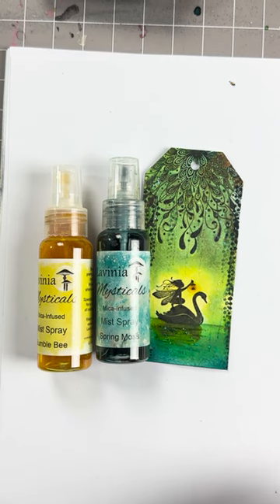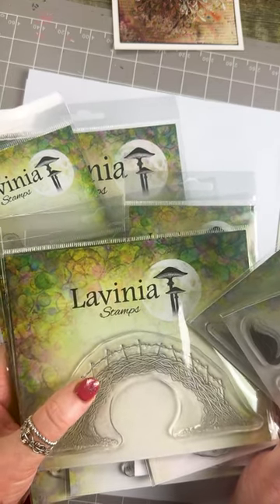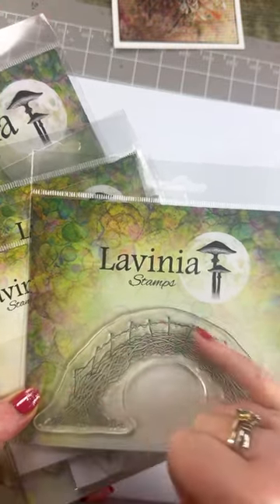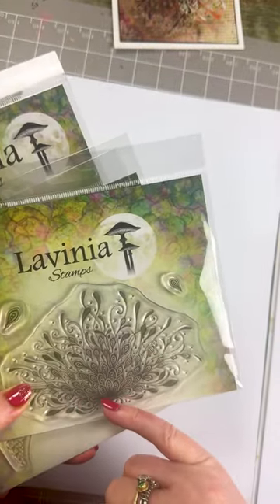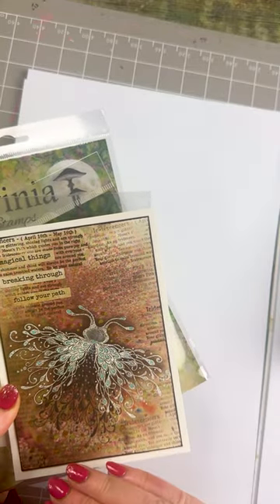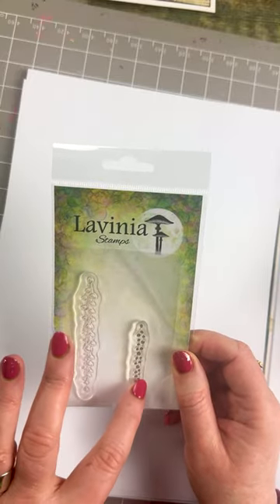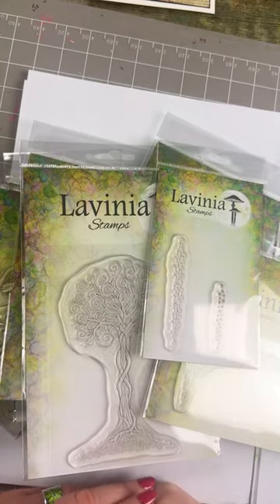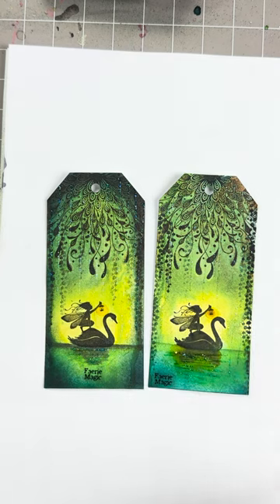NEW stamps introduction and quick craft using them to create a Magical Tag 🤩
Join Tracey as she unveils our latest stamp collection and guides you through crafting this breathtaking tag using the newest additions. Infused with a special mystical allure, these fresh stamps lend an enchanting touch to your creations. Let's embark on a journey of creativity together!

If you would like to find the products that Tracey used in this video, follow this link to our website video page with all linked products